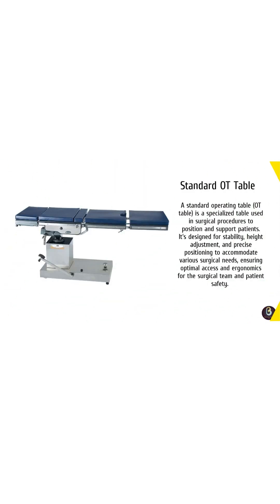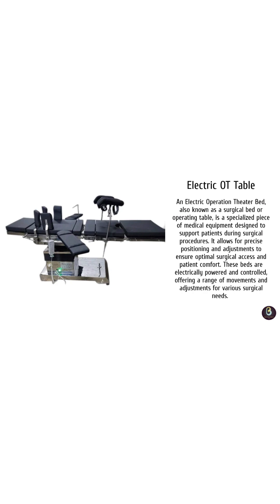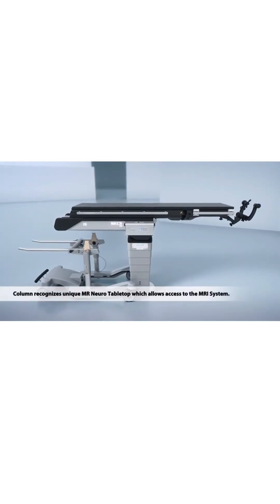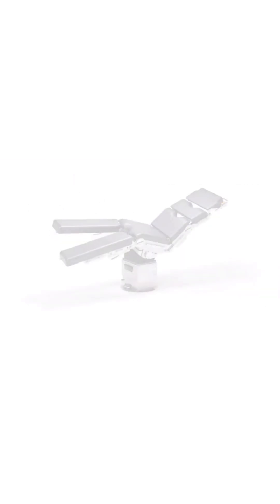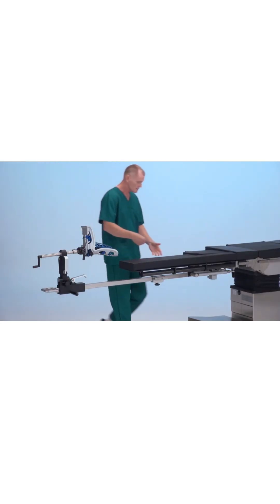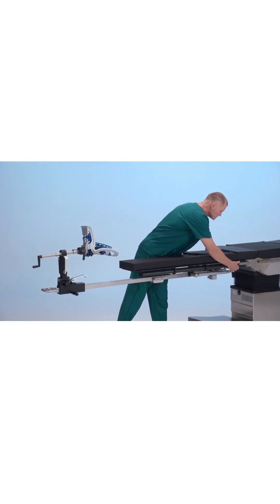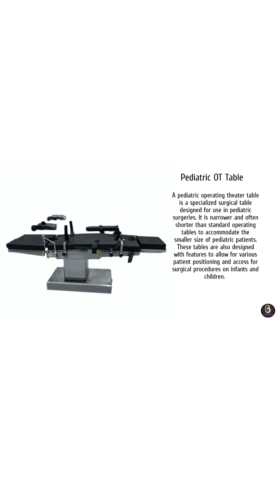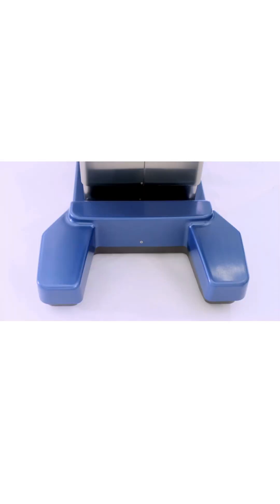Types Operation Theater Table